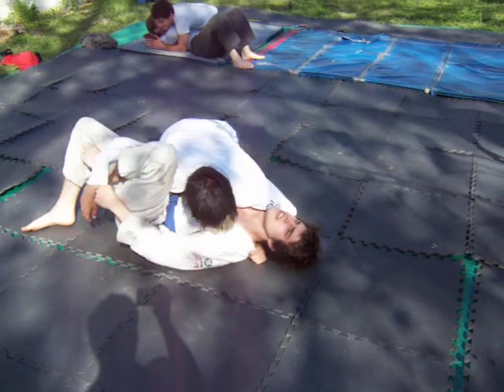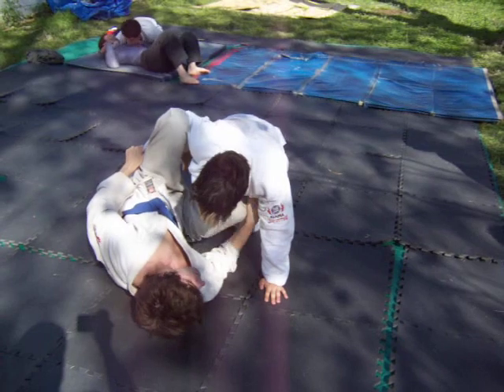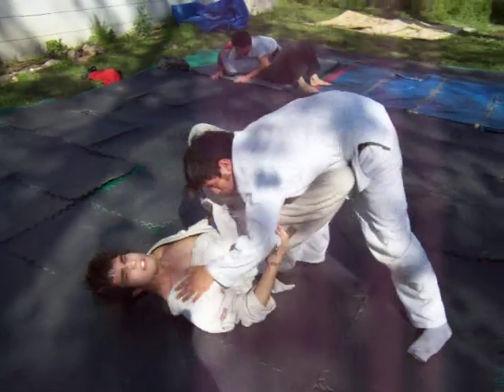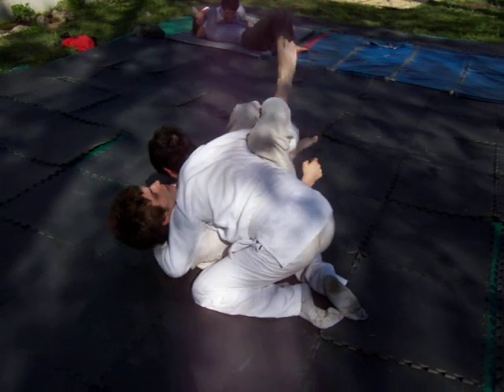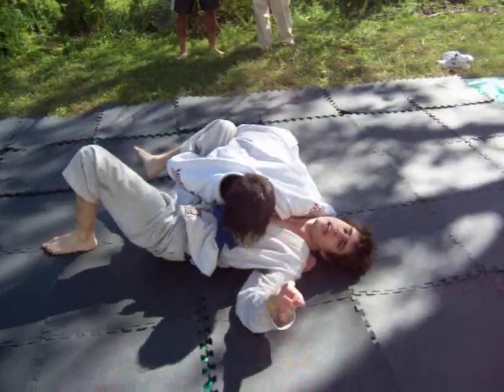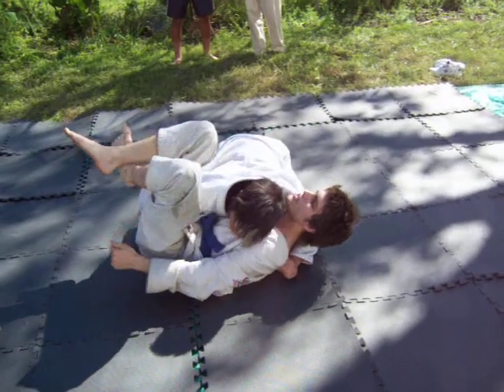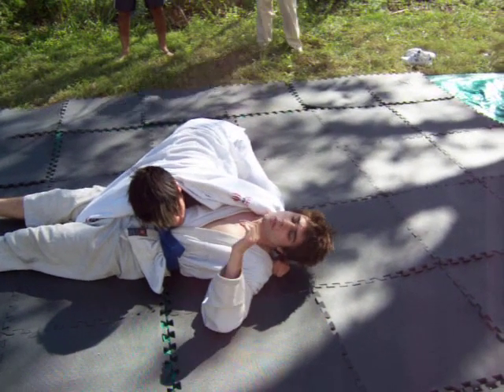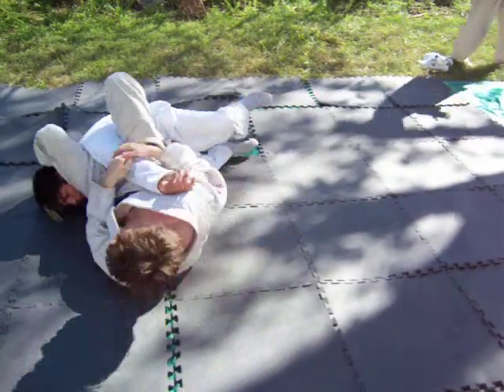Cocoon Guard - Trouble Shooting Part II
Hedgehogey and Munacra demonstrate some more trouble shooting from cocoon guard at the April Austin SparBBQ.